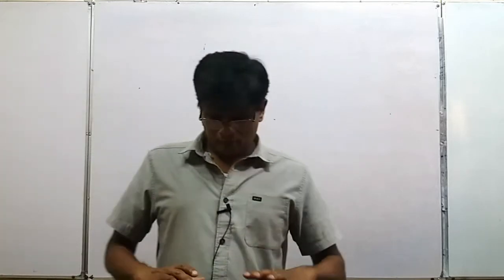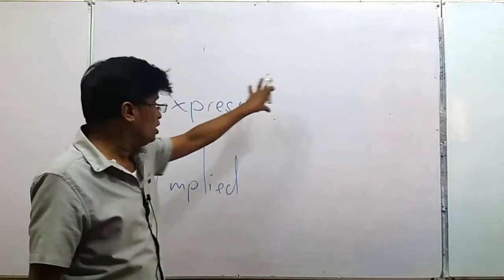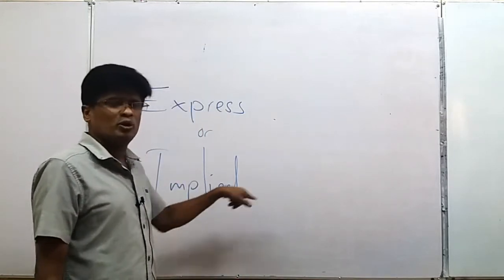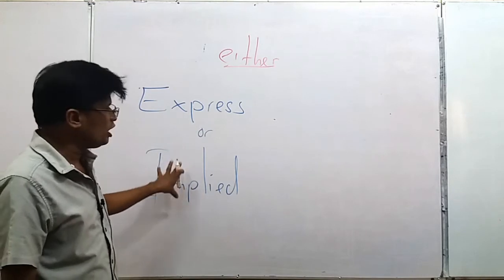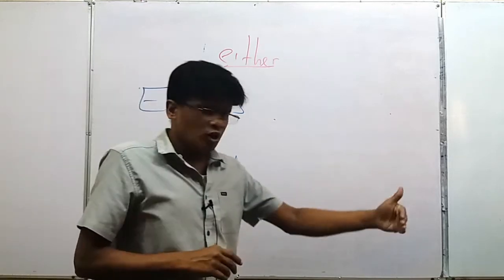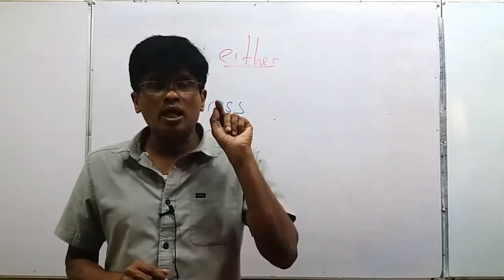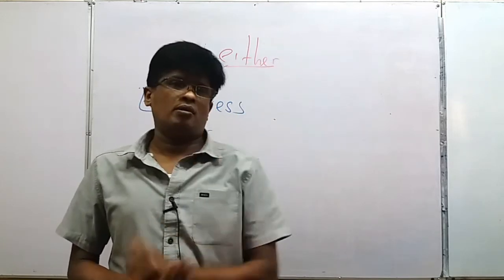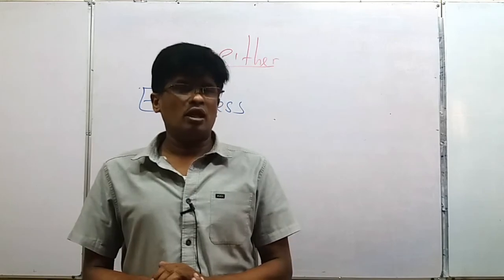Making Contracts - This thing with Express and Implied (lets learn law through examples)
Implied and Express Terms in Contracts

In contracts, terms are the rules and promises that both parties agree to follow. These terms can be divided into two main types: express terms and implied terms.

Express terms are the clear, written, or spoken rules that both sides agree to. For example, if you buy a phone, the contract might say that it costs $300 and comes with a one-year warranty. These are express terms because they are clearly stated.

Implied terms, on the other hand, are not directly written or spoken but are still part of the contract. These are based on the nature of the deal, the law, or what is considered reasonable. For example, when you buy something, there's an implied term that it will work properly, even if the contract doesn’t say so.

In summary, express terms are the agreed-upon rules stated directly in the contract, while implied terms are understood based on common sense, fairness, or law, even if not written down. Both types help ensure that contracts are fair and that everyone knows what to expect from the agreement.

Some  examples of implied terms in a contract:

Implied Terms of Quality: When you buy a product, it's implied that the product will be of satisfactory quality and fit for its purpose. For example, if you buy a car, there’s an implied term that it should be in working condition.

Implied Terms of Safety: If you enter into a contract for a service, such as hiring a plumber, it’s implied that the service will be carried out with reasonable care and safety. For instance, a plumber should fix your pipes without causing additional damage.

Implied Terms in Employment Contracts: In employment contracts, it’s implied that an employer will provide a safe working environment and that employees will perform their duties with reasonable care and skill.

Implied Terms of Trust: In partnership agreements or contracts with fiduciary duties, there’s an implied term that both parties will act honestly and in good faith towards each other.

These terms don’t need to be written down because they are expected as part of fairness and reasonableness in a contract.